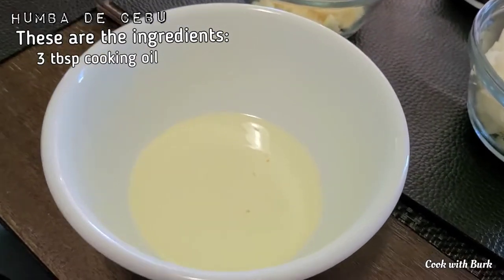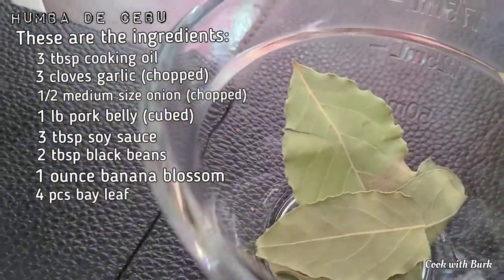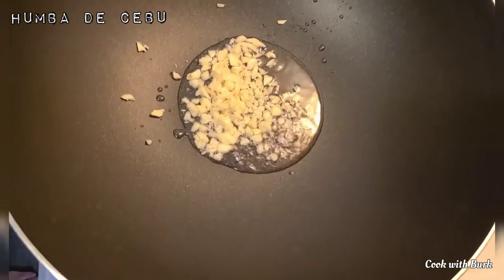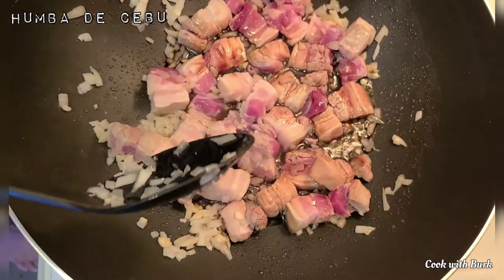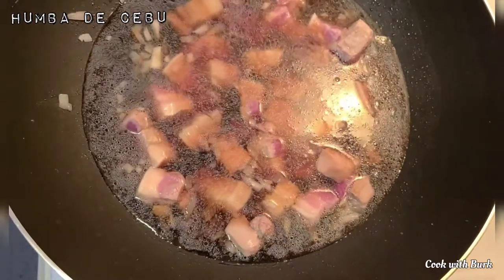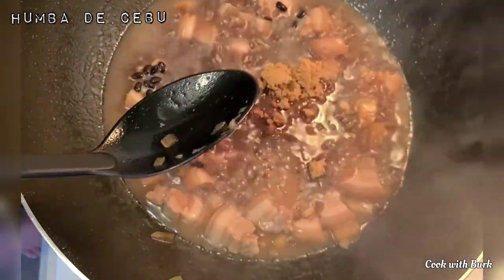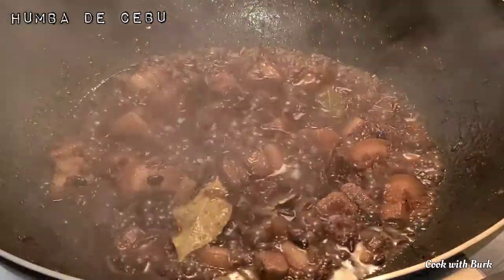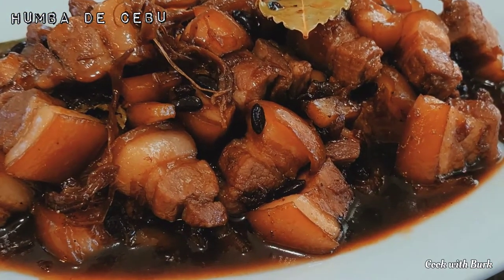Humba de Cebu / Braised Pork Belly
Humba is a Filipino dish similar to adobo in Luzon and popular in central part of the Philippines, particularly among the Visayan speaking people.

The method of cooking is similar to adobo in Luzon by simmering the meat in a marinade of soy sauce, vinegar or pineapple, brown sugar, bay leaf, and peppercorns.
This dish is very famous in Cebu Philippines, that’s why it was called Humba de Cebu or some will call it Humba Bisaya.